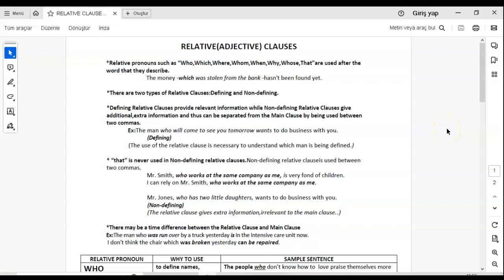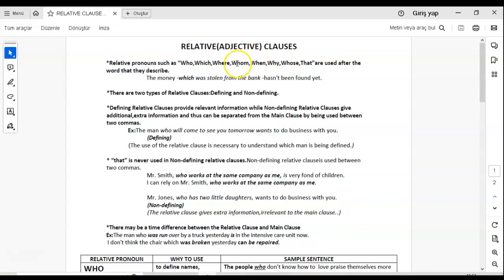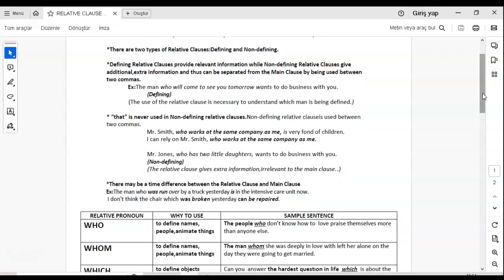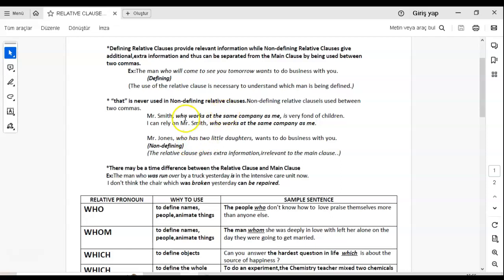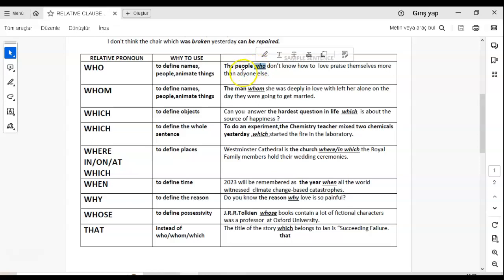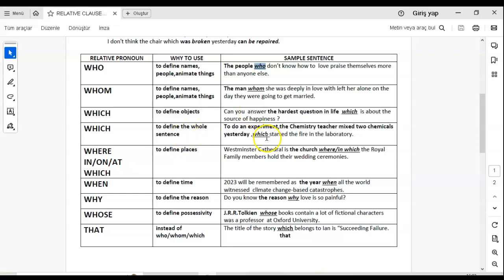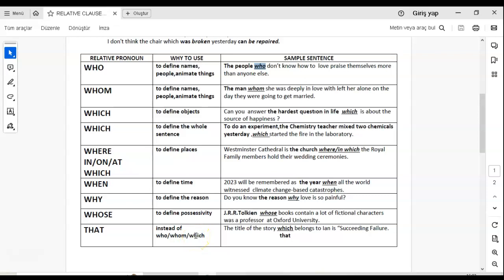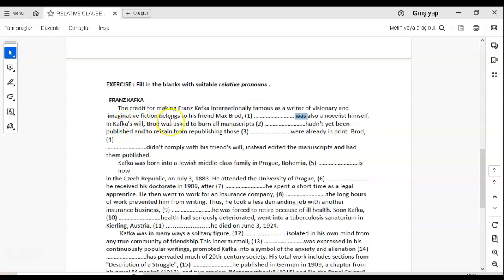ADJECTIVE CLAUSES ENGLISH